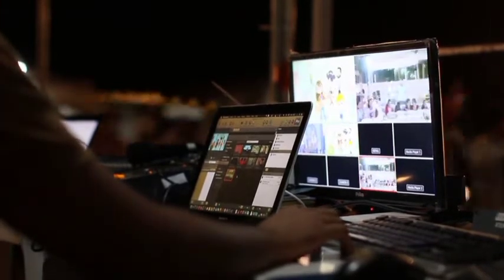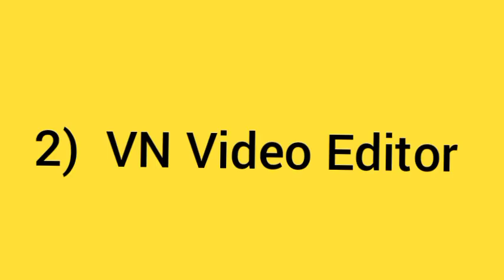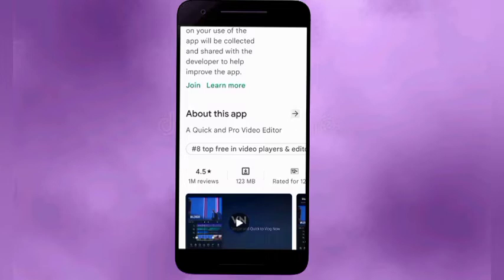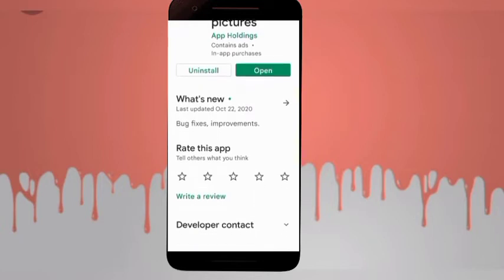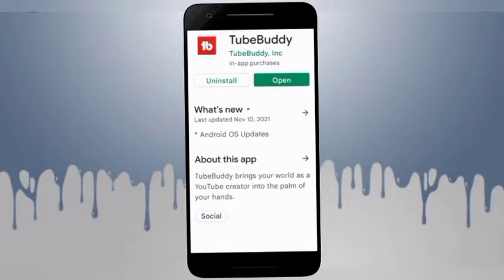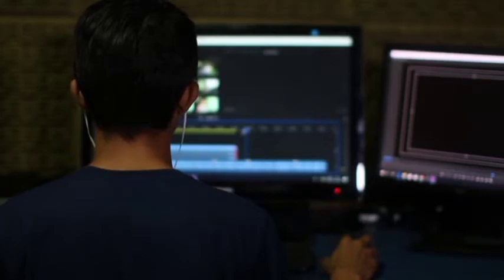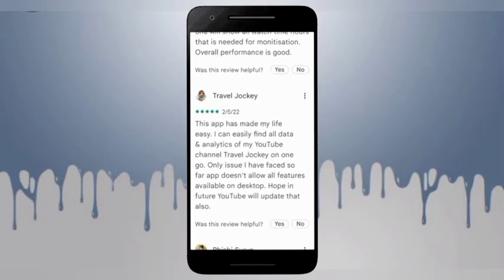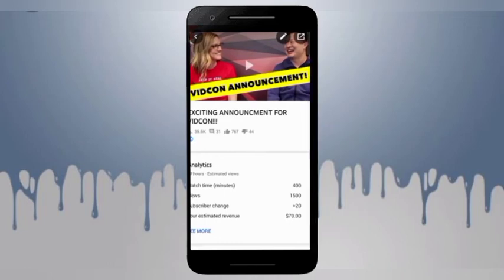"Crush the YouTube Game" with these 5 Essential Apps.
5 important apps for every youtuber || 2022

I hope you are all fine.
In this video, I gonna to show you 5 important apps for every youtuber.
If you also want to successfull on youtube.
Then this 5 apps will definitely help you a lot. This apps are 100 % real.

Guys if you liked this video and you want to see more such videos, then SUBSCRIBE My channel, because I keep bringing videos related to YouTube tips and tricks, online earning and many more on this channel.

          .. ONE HUMBLE REQUEST..
Friends am from India, and Hindi language is used more in India. That's why my english is not as good as yours. But trust me, I am trying to improve my English. And I will improve my English very soon.

 If you do not understand my English then please coperat. Until I can improve my English. And you can also use subtitles / Captions for better results .

   LINK OF ALL THOSE APPS  :-

5 important apps for every youtuber
Important apps for youtuber
Usefull apps for youtubers
Best apps
Best apps for youtuber
10 important apps for youtuber
15 Usefull app for youtubers
earning magnet
earning
magnet
grow youtube channel
online earning with earning magnet
youtube algorithm
how to viral video on youtube
5 important apps for youtuber android
important apps for youtubers in 2022